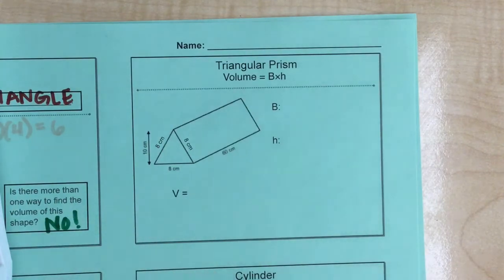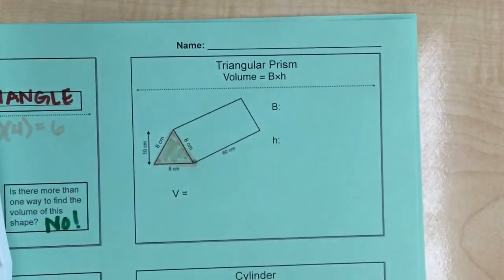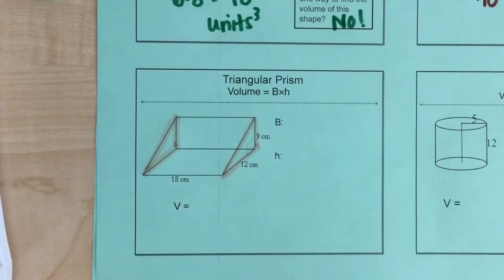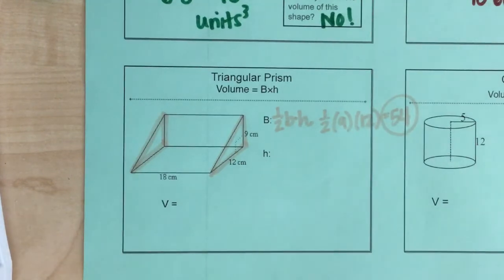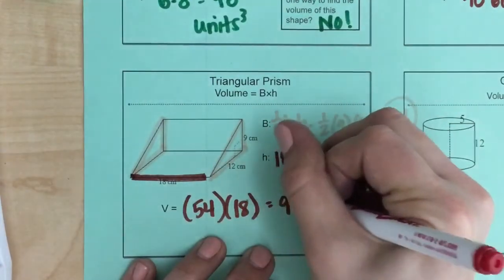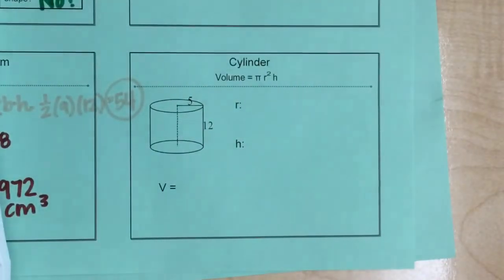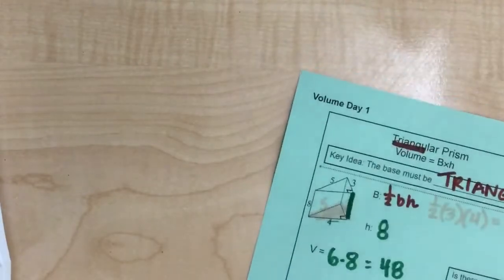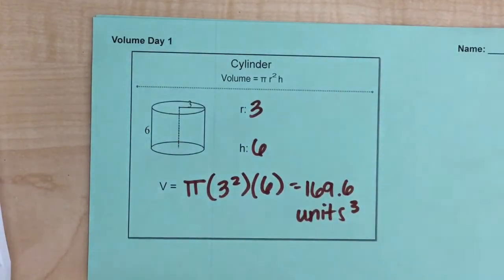Volume Day 1 Part 2